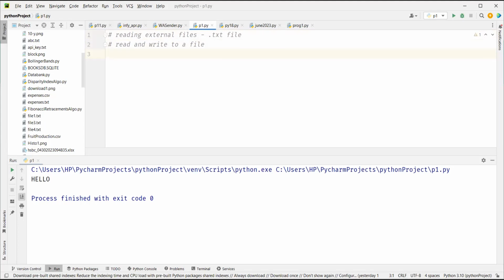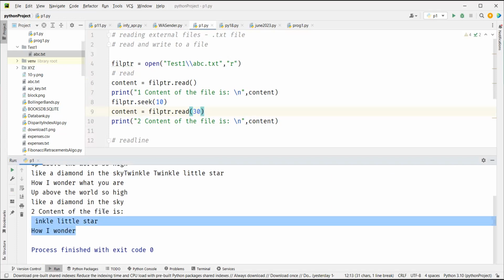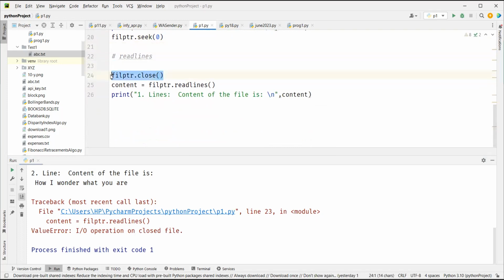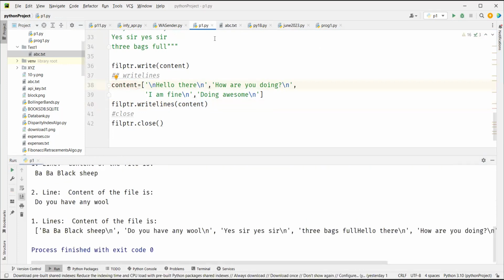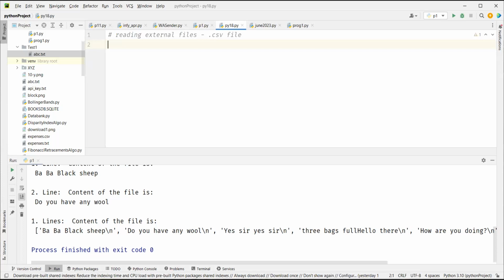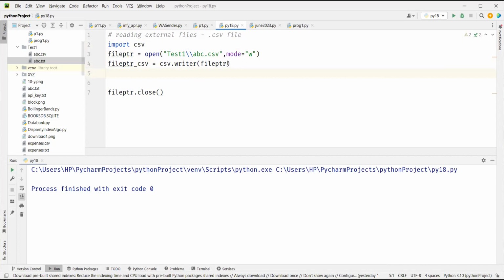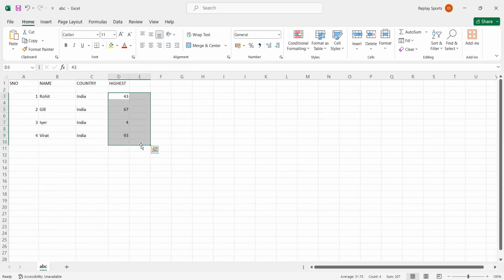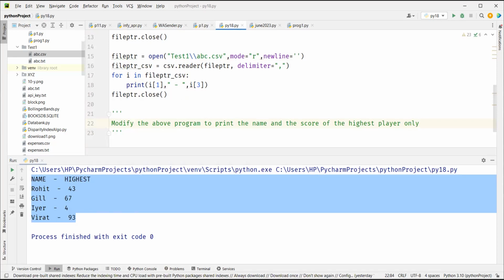DAY 16: Working With Files Session - Text and CSV files